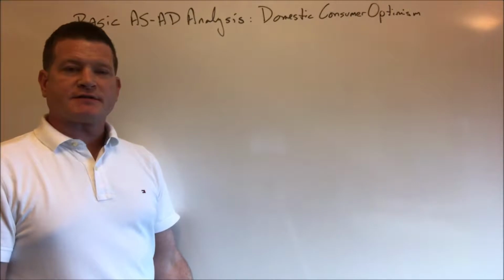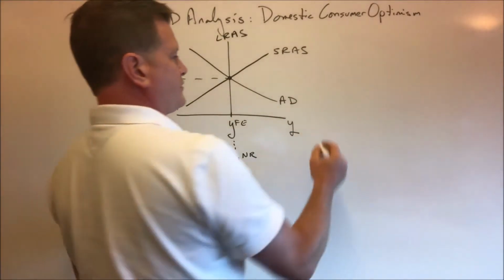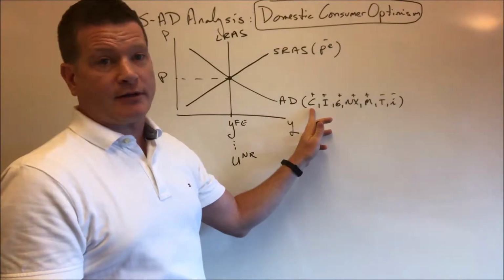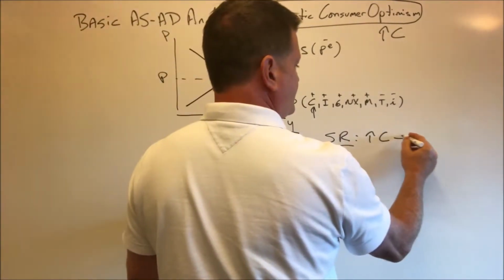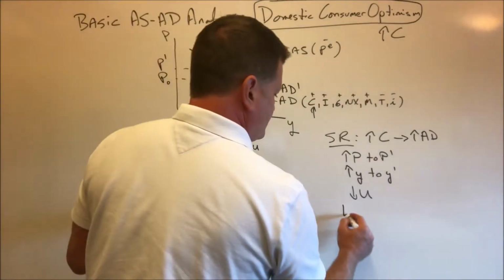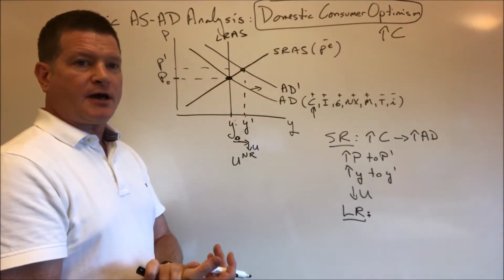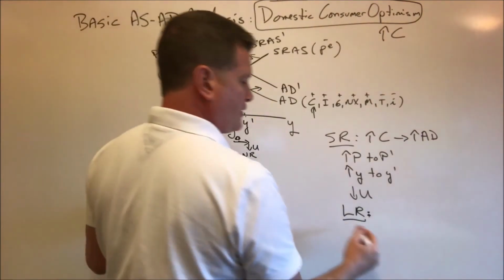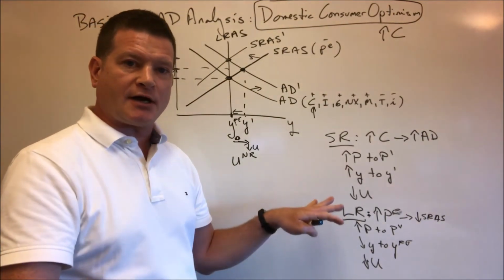ASAD Analysis: Lesson 5 "Domestic Consumer Optimism" Pt.1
This our fifth video from our series on Introductory Aggregate Demand Aggregate Supply analysis taking a look at domestic consumer optimism.